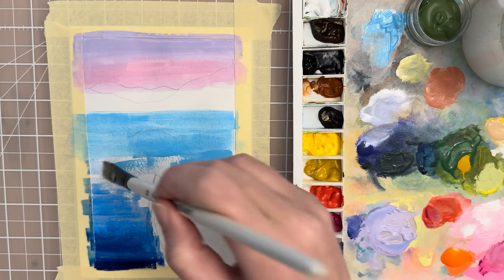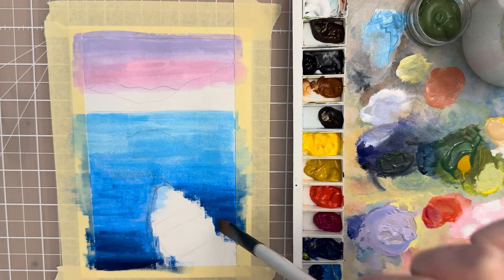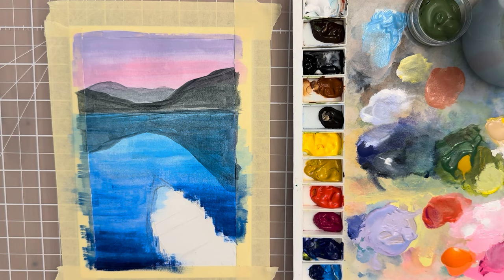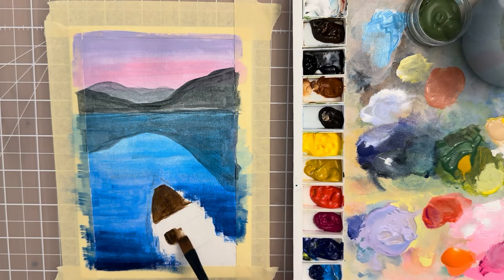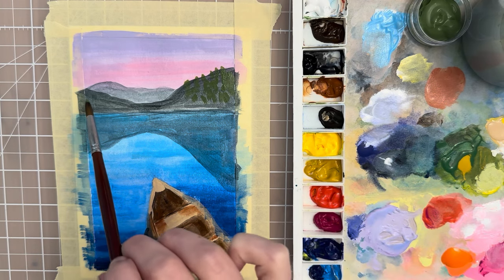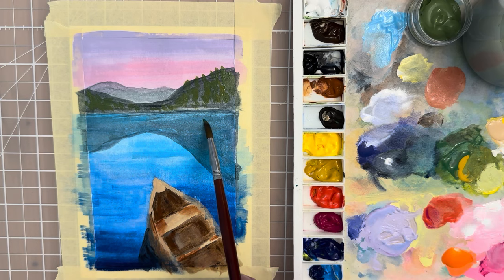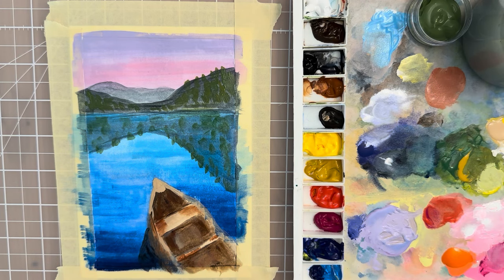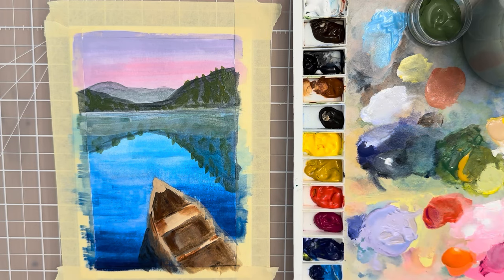How to Paint a Mountain Lake with Canoe in Acrylic Paint Step by Step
Paint an old canoe on a mountain lake with acrylic paints with real time step by step instructions and tips. This painting is done on multi media paper 5x7 inches. Find a reference photo on Pinterest linked below and paint along with me! ✌️💕🌎

Tick Tock- @opaqueescape

Materials I use:
• Acrylic Paint
•Multimedia Sketch Book
• Synthetic Brushes- Size 8 round, Size 6 and 12 flat
• Paper towels

Colors I Use: Split Primary Palette

Titanium White
Vandyke Brown
Payne’s Gray
Burt Sienna
Raw Umber
Lemon Yellow
Yellow Ochre
Orange Red
Magenta
Ultramarine Blue
Phthalo Blue